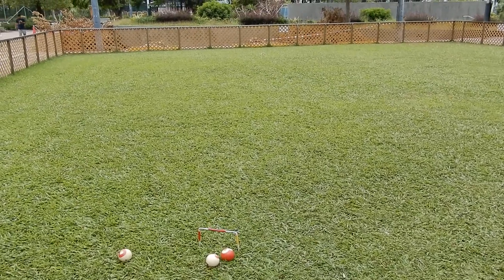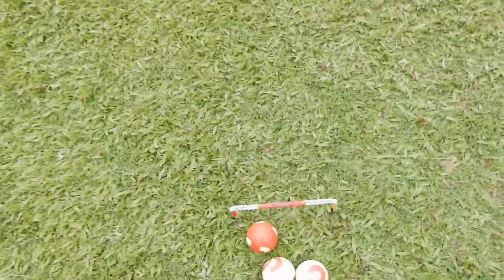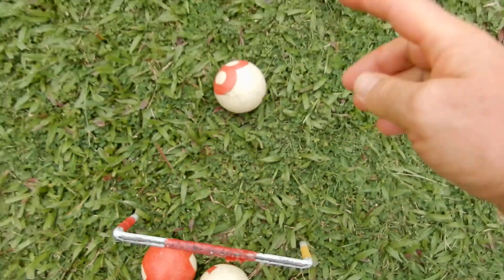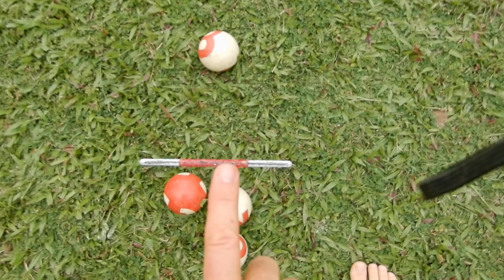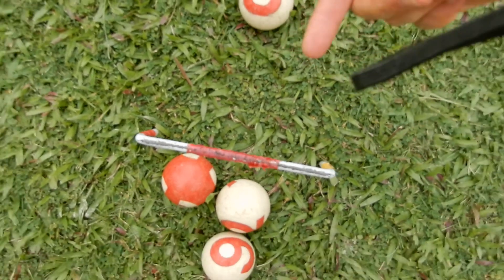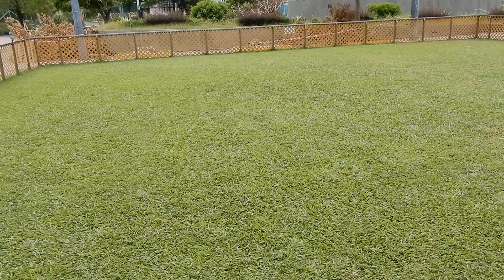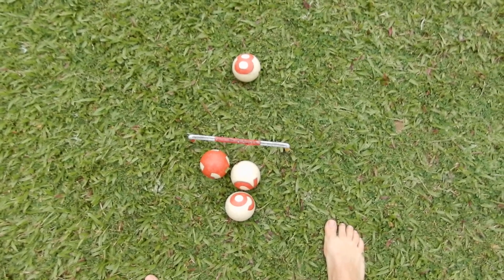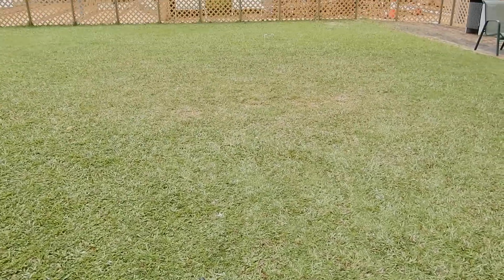Fun n Free Hong Kong Gateball to Cannon ball Ping Shek Playground and others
more